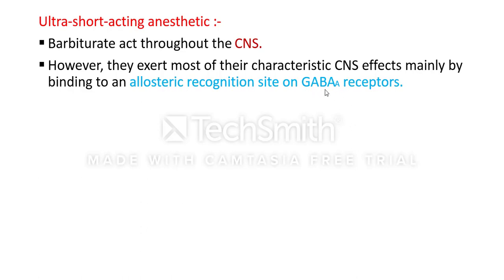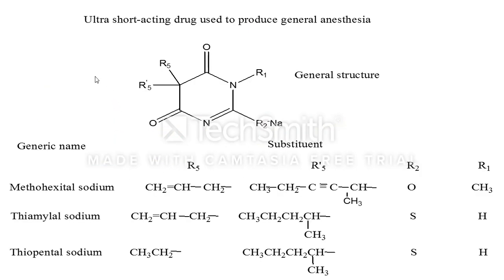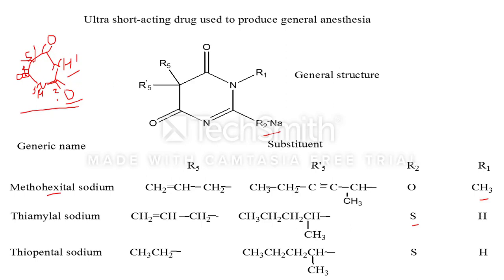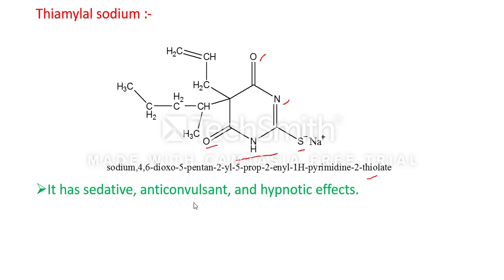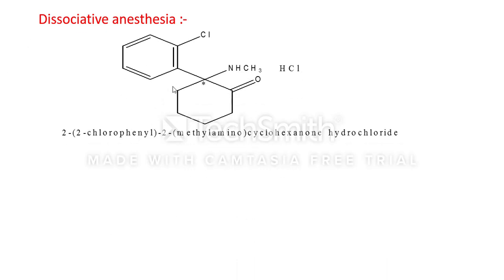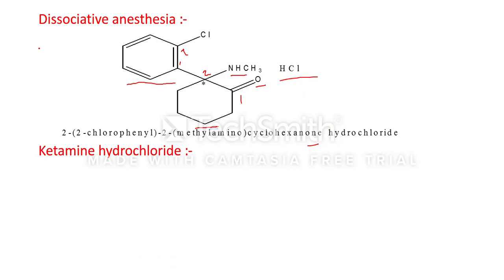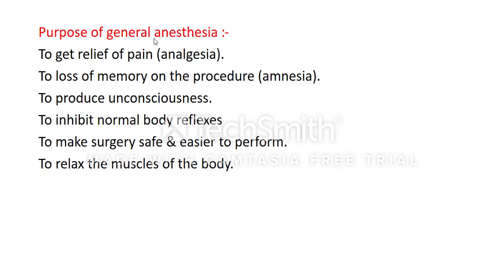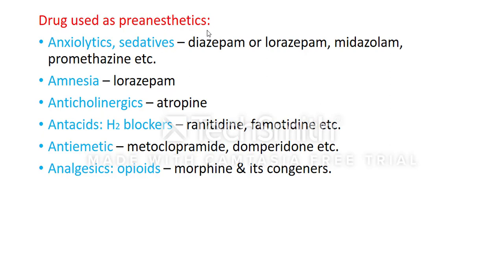general anesthetics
ultra-short acting & dissociative anesthetic agents